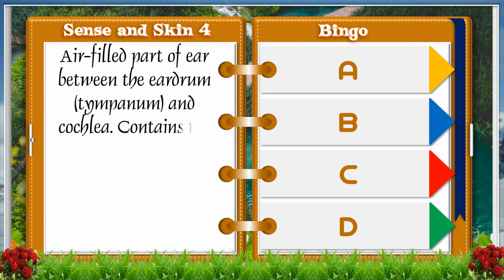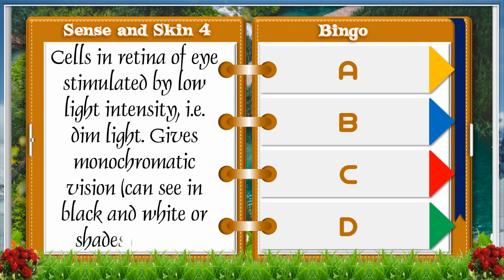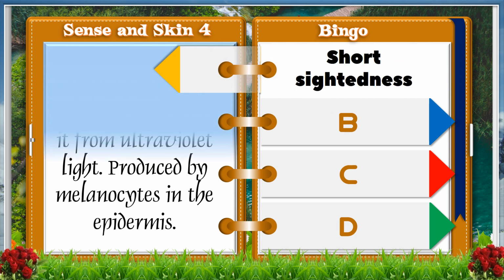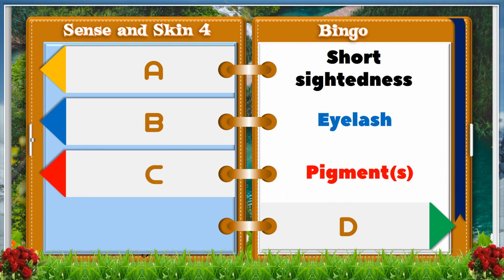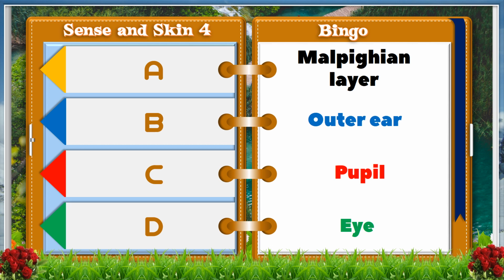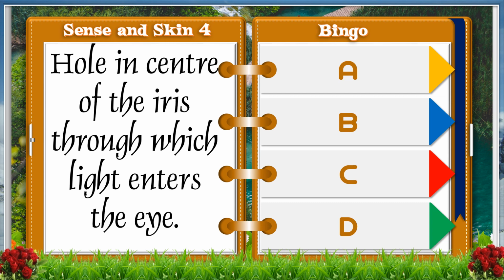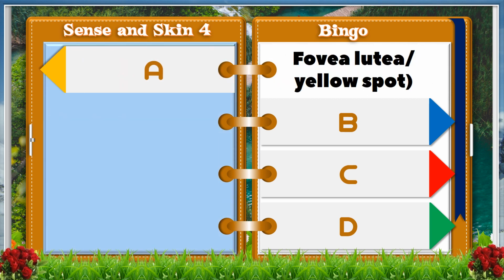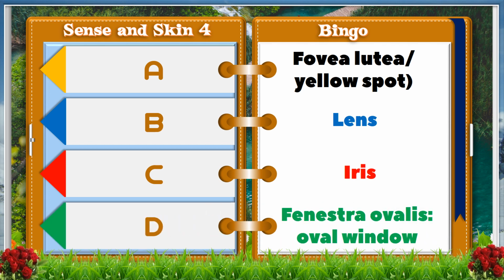Sense and Skin 4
The second of three bones (ossicles) in the middle ear.  The ossicles amplify the vibrations of eardrum.
The nerve transmitting impulses (created by sound) from the cochlea to the brain.
Having two eyes or using two eyes at the same time when looking at an object. Allows distance and true position in space to be estimated.
Sensory receptors that respond to the presence of chemicals, e.g. receptors in the tongue (taste) and nose (smell).
Front portion of the choroid in the eye which contains the ciliary muscles.